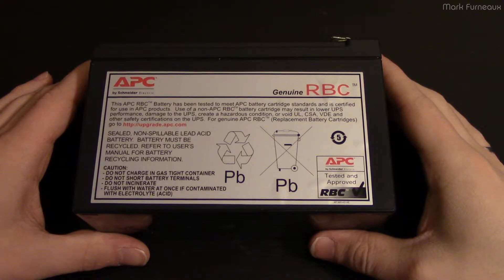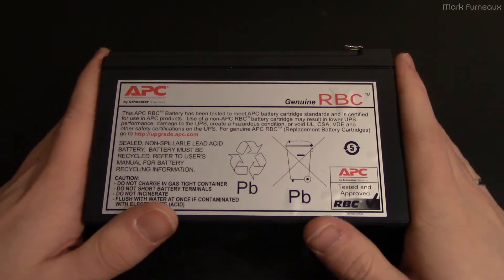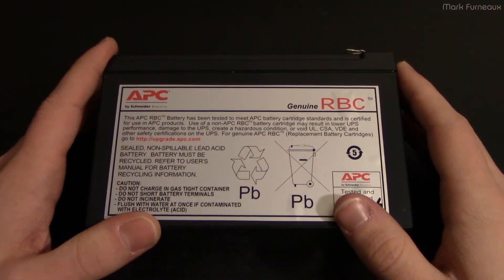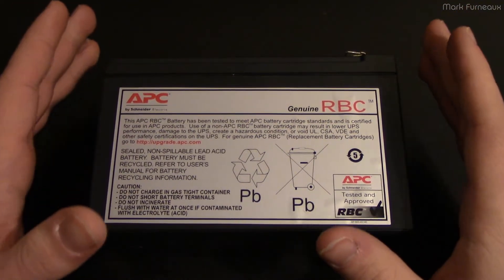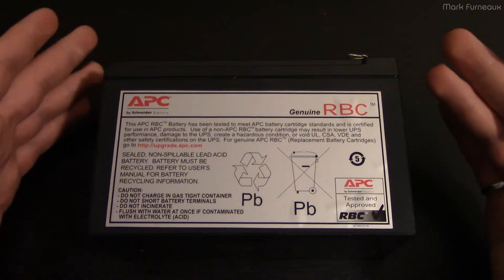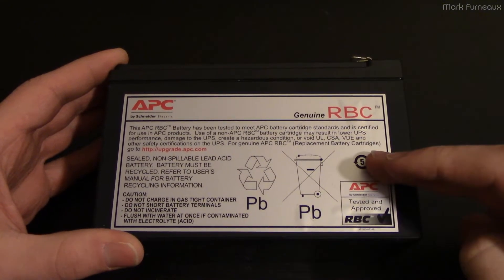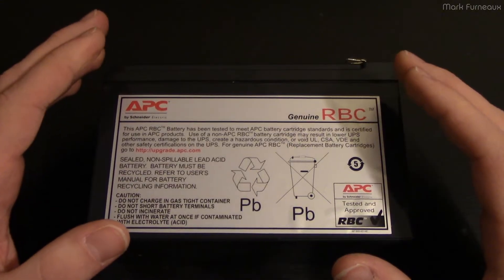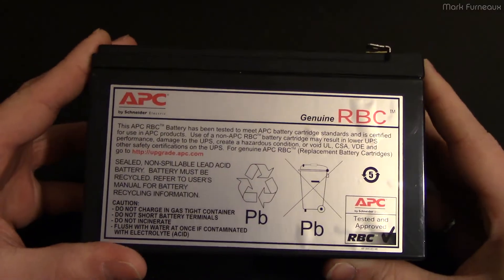How to Quickly Test UPS Batteries Without the UPS Itself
The method start at 4:37 (apparently I'm a fly who can't remember to put timecodes in the video).

Some car battery testers can be used with UPS batteries to quickly and easily tell how much life remains using internal resistance measurements.

Long time no videos. Also, did I just subconsciously steal Ben Krasnow's outro?